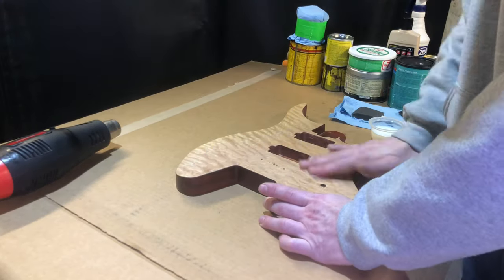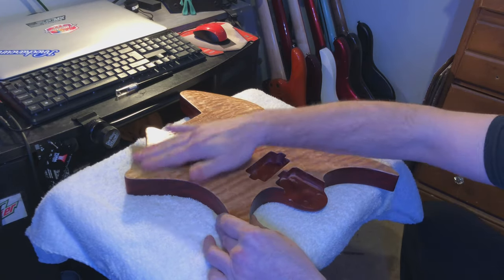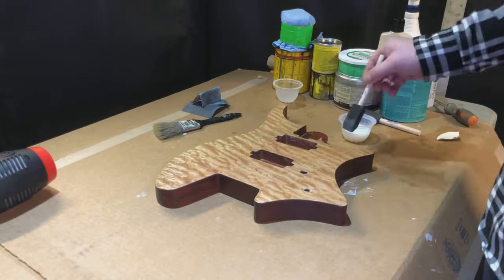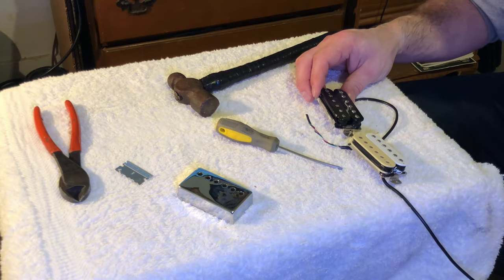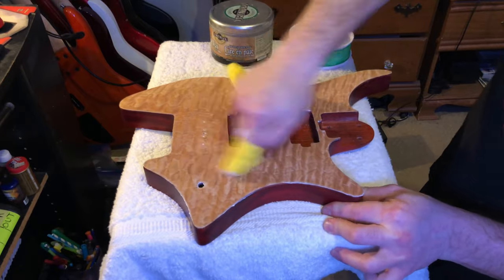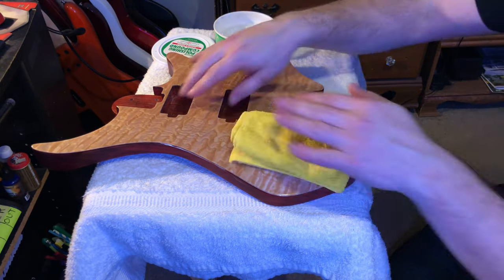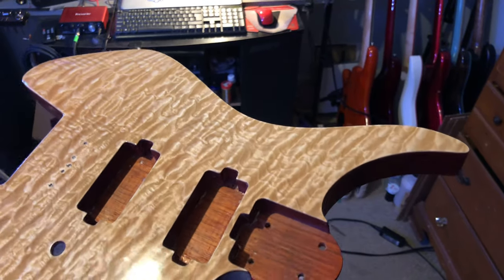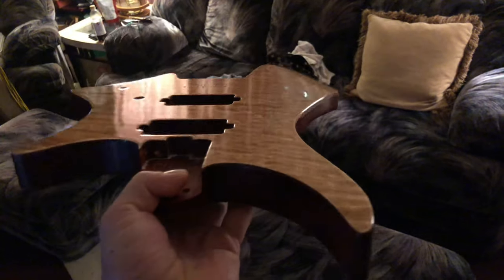Eart headless guitar/ mod project part 5 "applying finish"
Welcome to part 5 of the Eart headless guitar mod project. Its hard to believe  that we are already gonna applying finish to the body. It feels like we just started but I am super excited to be this close to the end of the project and almost playing it. The key to the approach of this step was to make it user friendly so anyone could do it without any expensive equipment or instrument specific material so the main goal was to use material that can be purchased at any hardware store ( Home depot, Lowes) In this video I will walk you thru the steps of how I went about finishing the body.

materials- Minwax water based polycrylic (satin and gloss)
1 and 2 inch foam brush
1500 grit wet/dry sand paper
no 7 white polishing compound
Meguiars mirror glaze # 7
Trewax clear paste wax